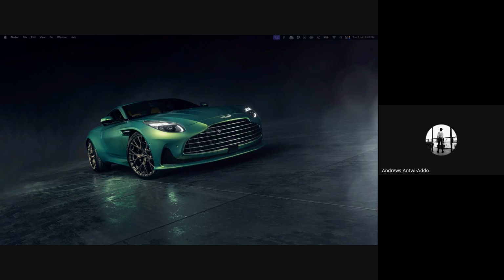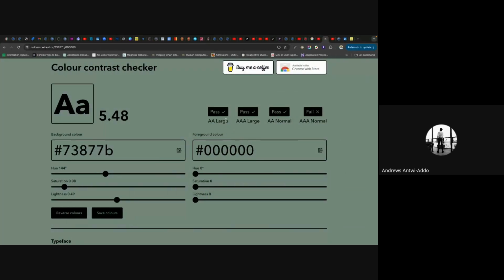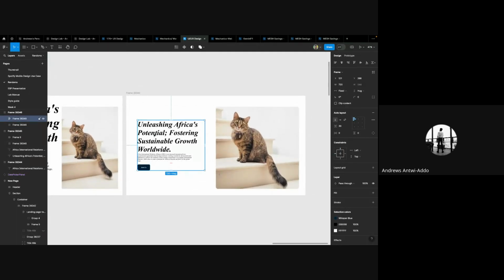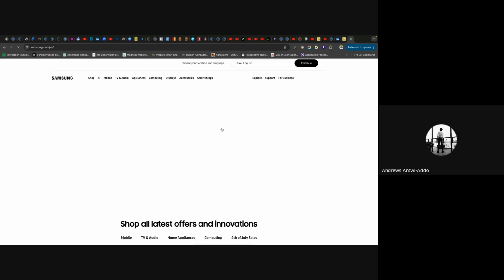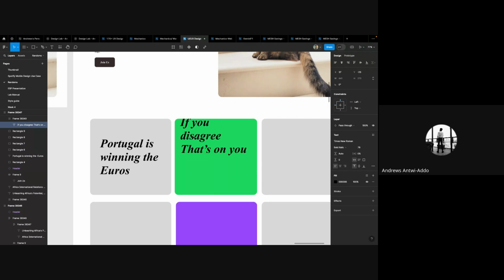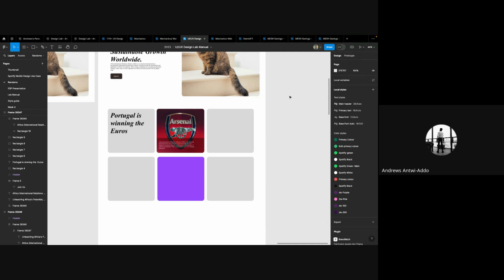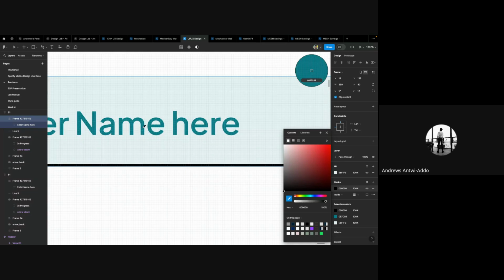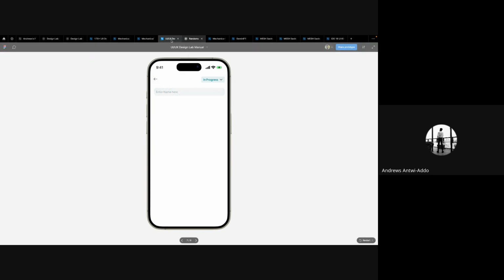UI / UX common mistakes addressed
Walk with us as we tackle some common mistakes that designers make. Hope you find this useful.